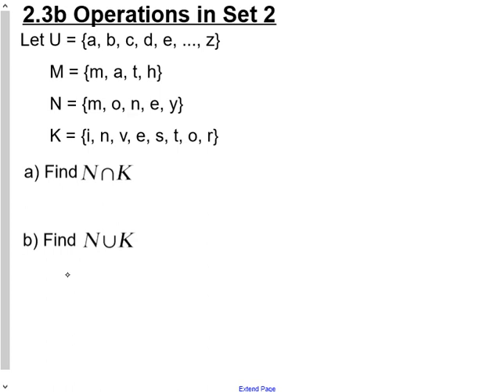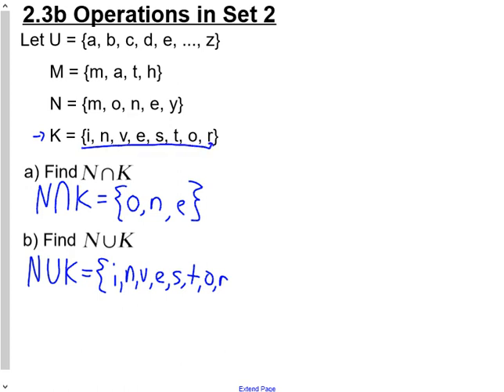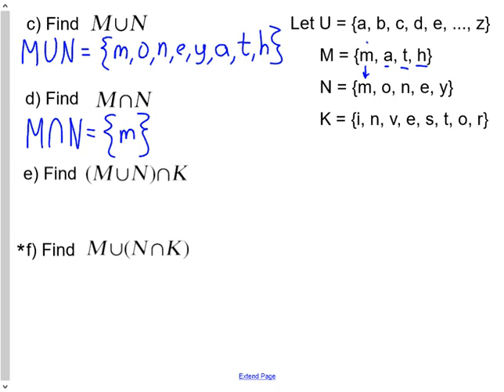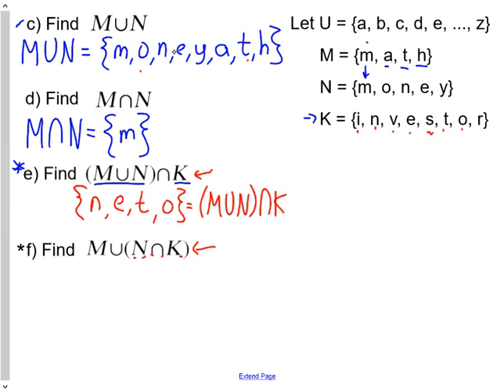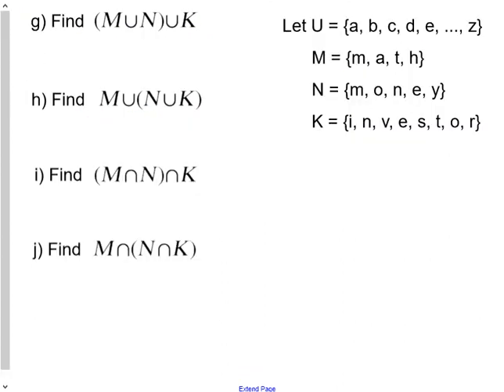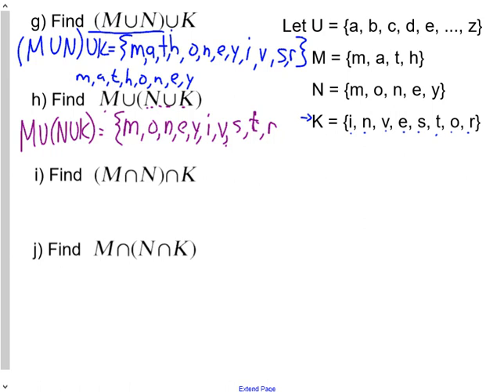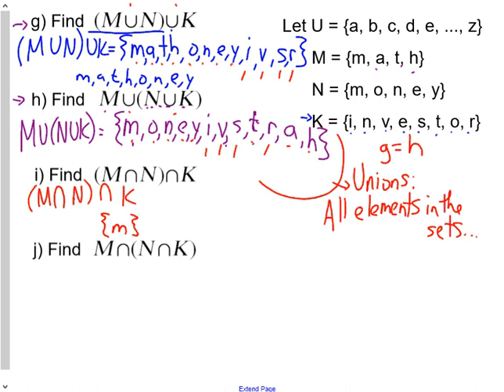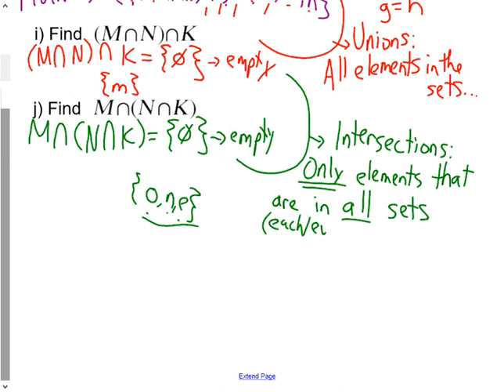Mr. Lacine's College Math: Video Lesson 2.3b Set Operations